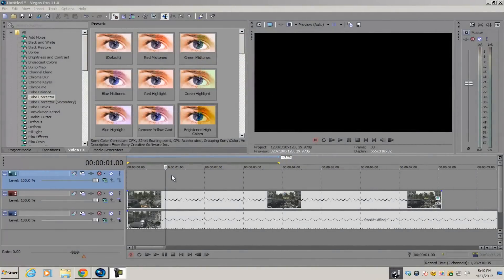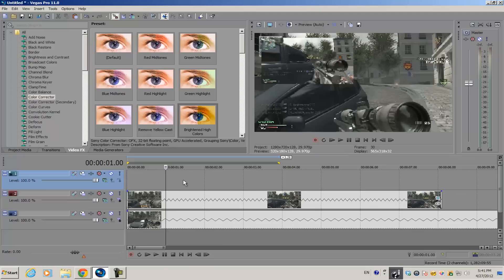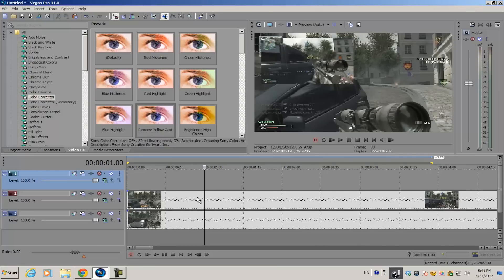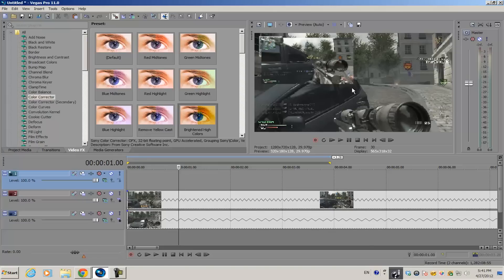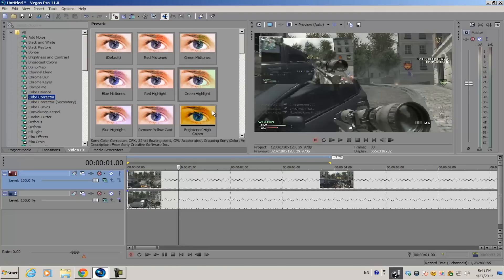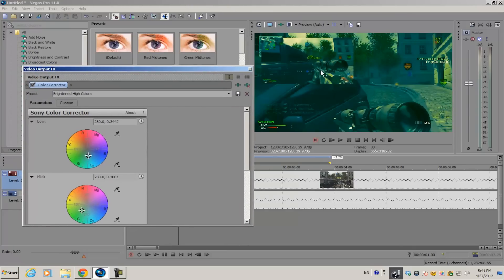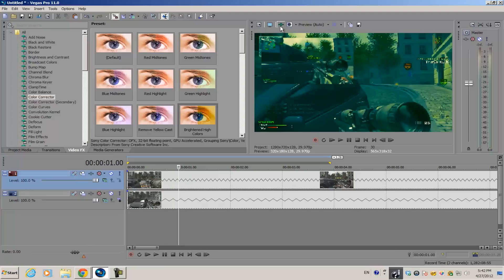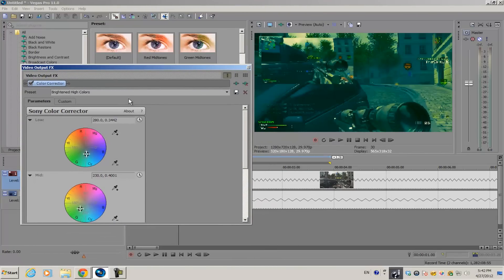Sony Vegas Pro 11 QuickTip #8: Project Wide Video FX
A short tutorial on how to add a project wide video effect. This is basically the same as adding an adjustment layer, but if you for some reason don't want to add another video track you can use this method. All you have to do is drop a video fx onto the preview screen.

Want more videos like these? Post your suggestions in the comments below for more quicktips.

Remember if this video helped you, give it a LIKE or a COMMENT. Either of those two will help me out!